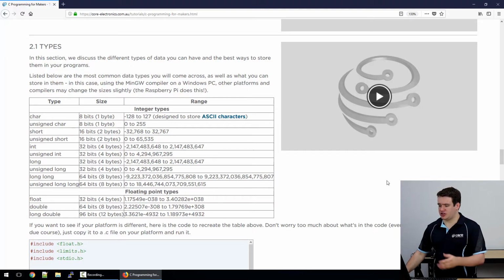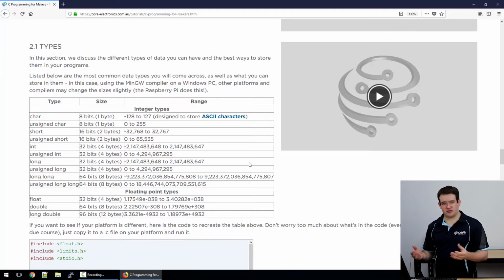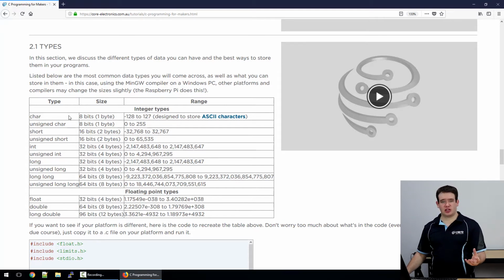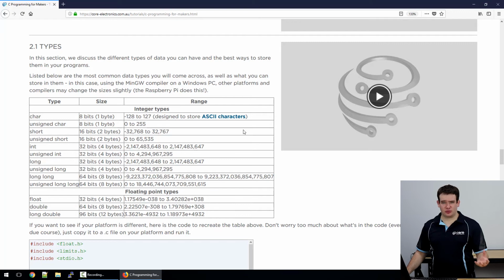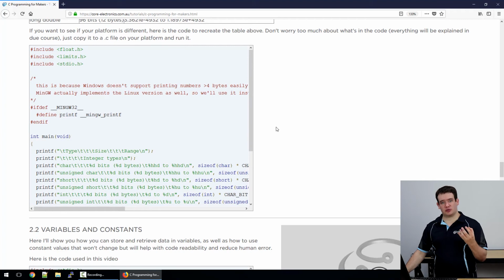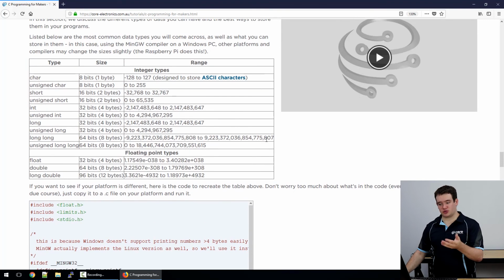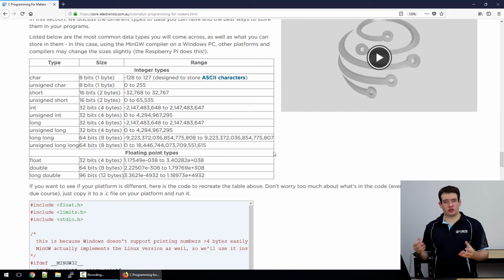C Progamming for Makers - Chapter 2 - Types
In this section, we discuss the different types of data you can have and the best ways to store them in your programs.